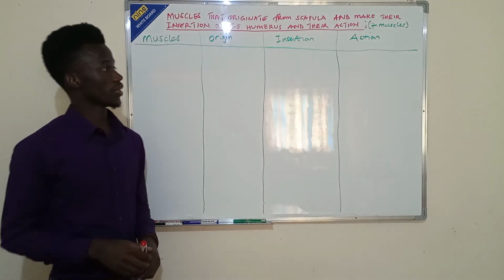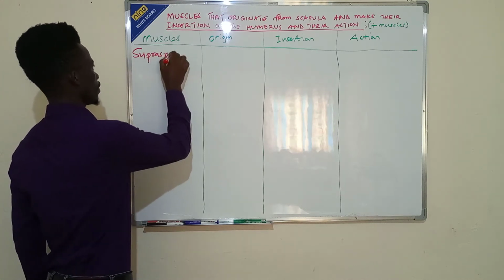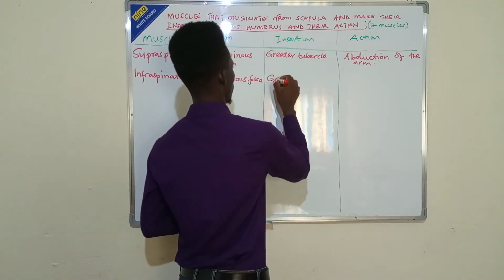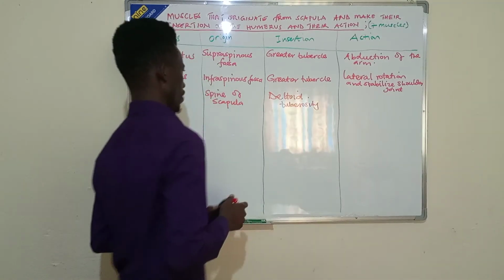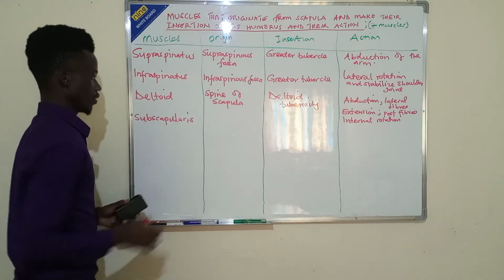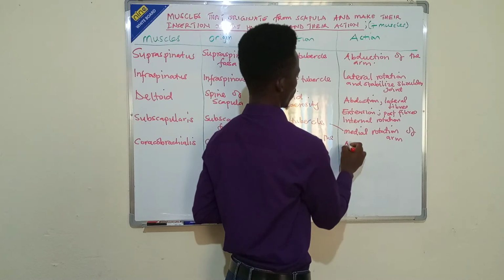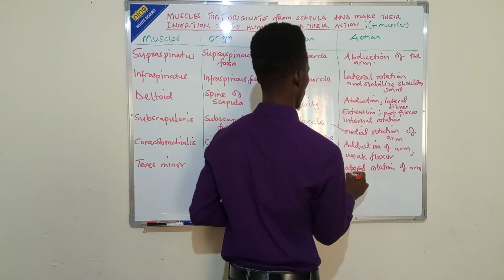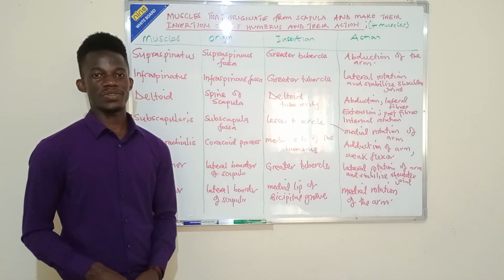Major muscles upper limb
this video explains muscles that originate from scapula and insert on the humerus